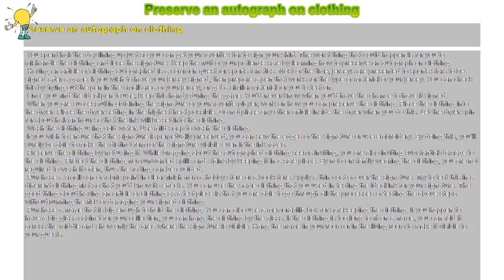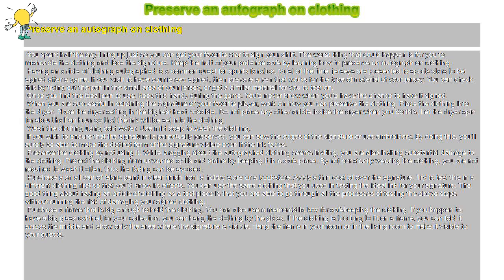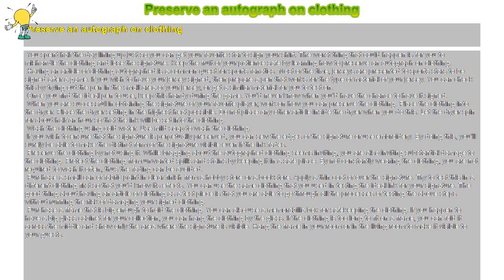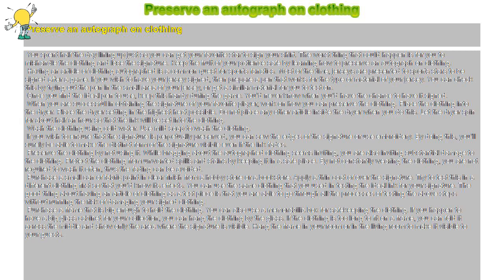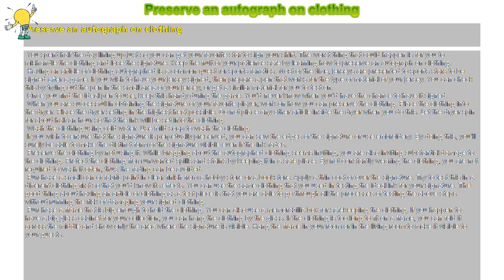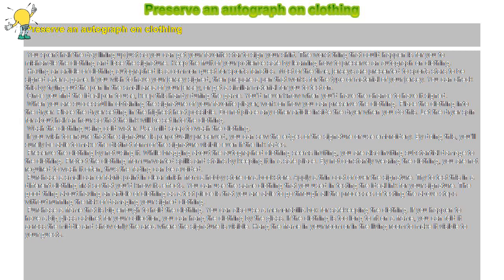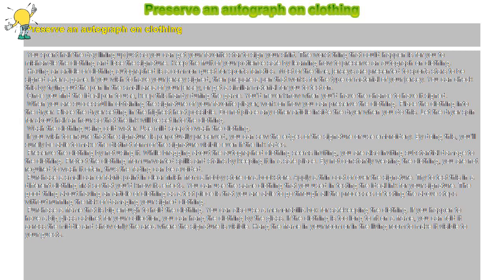How to : Preserve an autograph on clothing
Preserve an autograph on clothing

 You spent half the day lining up just so you can get your favorite star to sign your shirt. The worst thing that could happen is for you to mishandle the clothing and lose the signature. Keep the fruit of your patience safe by learning how to preserve an autograph on clothing.

 Having an article of clothing autographed is a common quest for sports fanatics. Most of the time, jerseys are presented to sports stars to be signed after a game. If you wish to have your jersey signed, then prepare a pen that works for the type of material of your jersey. You can check this by trying out the pen in the small area of your jersey, or get a similar material for you to test on.

 Once you find the ideal pen to use, keep this handy during the game. You’d never know when you’d have the chance to have it signed.

 When you are successful in obtaining the signature of your favorite player, work on how you can preserve the clothing. Place the clothing into the dryer. Place the dryer setting in the highest heat possible. Do not place any other article inside the dryer when you do this. Let the dryer spin for about half an hour so that the ink will be set into the clothing.

 Wash the clothing using cold water. Use mild soap to wash the clothing.

 If you wish to ensure that the signature is perpetually preserved, you can sew the edges of the signature or use embroidery. By doing this, you’ll surely be able to make the distinct form of the signature visible even if the ink fades.

 Preserve the clothing by not using it. While bragging about the autographed clothing seems inviting, you are also inviting substantial damage to the clothing. Protect the clothing from unwanted spills and stains by keeping it in a safe place. By not constantly wearing the clothing, you are not required to wash it often, thus the fading can be avoided.

 Purchase a small can of fabric paint in clear finish from a hobby store or a bookstore. Apply a thin coat of over the signature. Try to test this in a different clothing first so that you’d know its effects. You can use the same clothing that you used in testing the ideal ink for your signature. The good thing about having an article of clothing as a test piece is that you are able to go through all the processes of testing the above steps without running the risk of damaging your signed clothing.

 Purchase a frame that is big enough to hold the clothing. You can also use a memorabilia box for safekeeping the clothing. If you happen to have a big glass cabinet for your collection, you can hang the clothing by the glass. If the clothing is too long to fit on a frame, you can fold it across the middle and show only the area where the signature is visible. Hang the frame in your room or in the living room to make it visible to your guests.